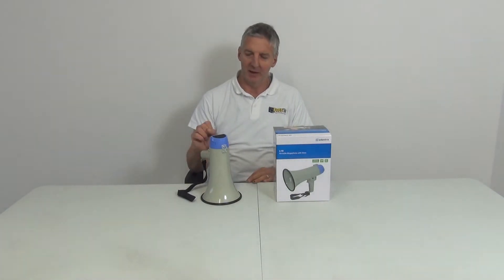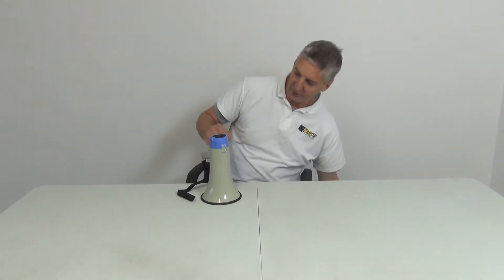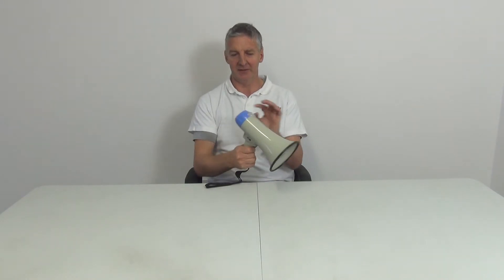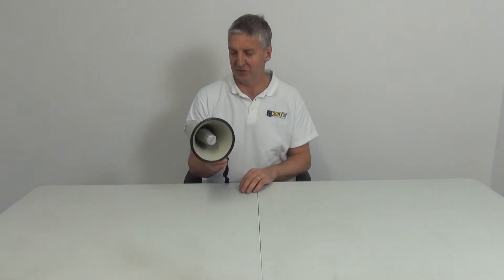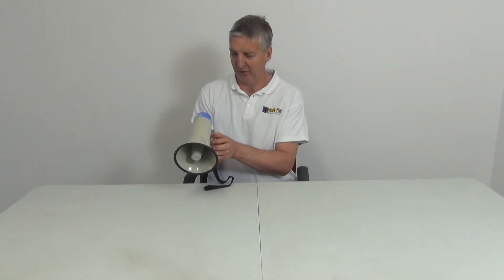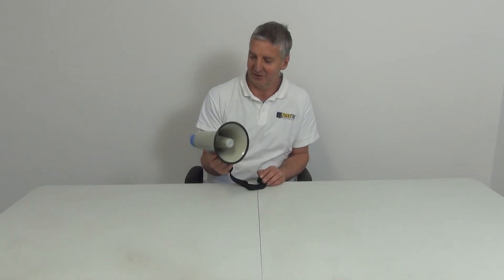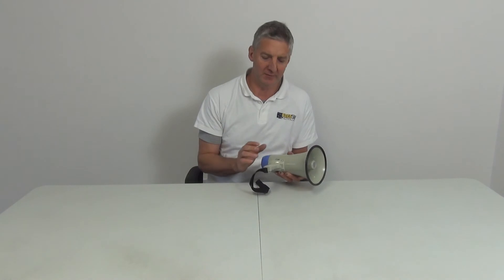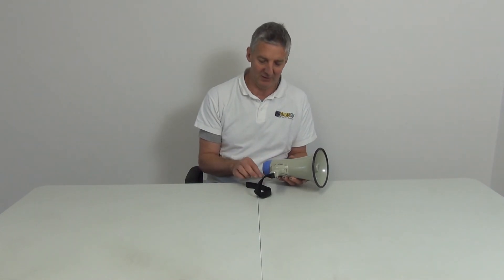10W Megaphone (w/ Siren)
To find more information on the 10W Megaphone (w/ Siren), click on the link below to take you to the products page.